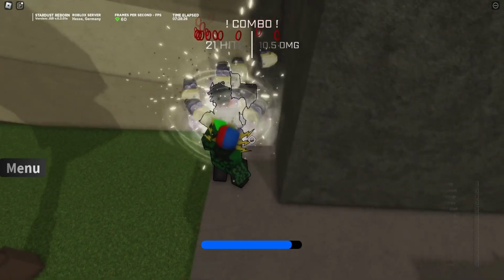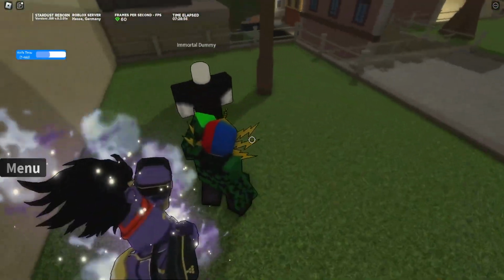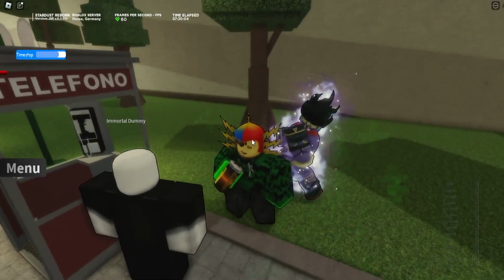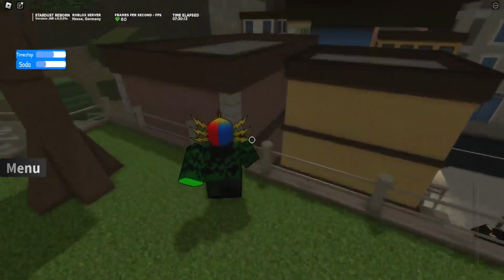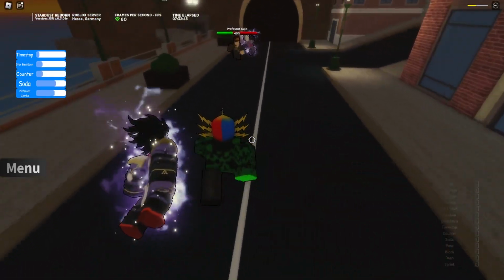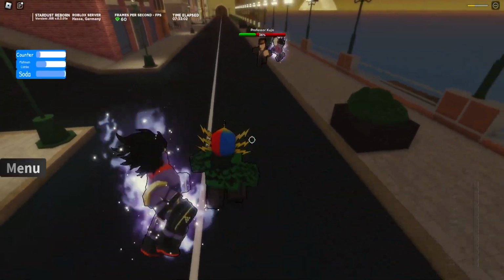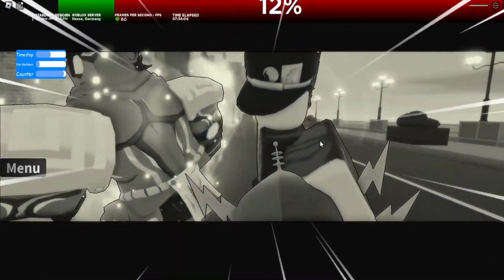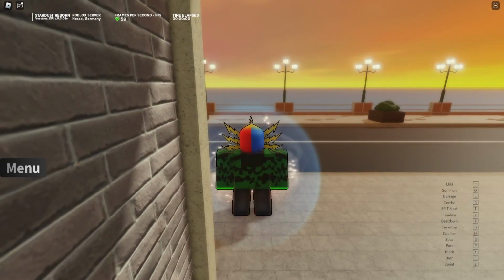Roblox Stardust Reborn Star Platinum Showcase!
Today we look at a "new" game called Stardust Reborn and showcase Jotaro Kujos Star Platinum, a stand boasting immense power and speed!

My videos are NOT free use, you cannot use them without my permission!

0:00 Intro
0:05 Showcase
10:41 Outro